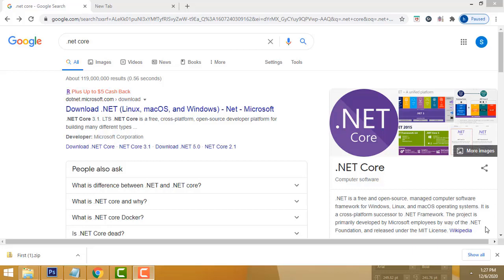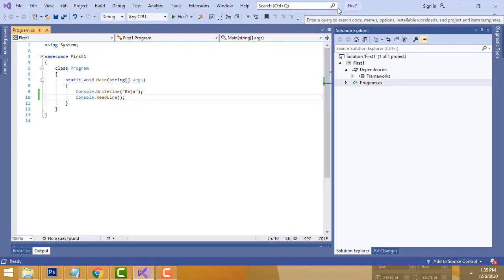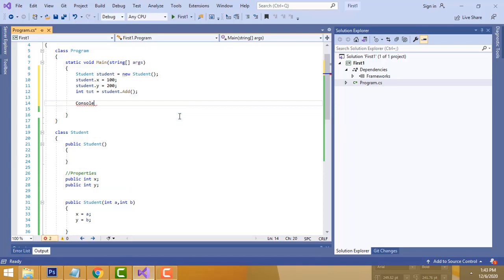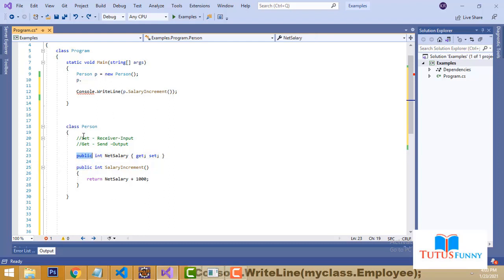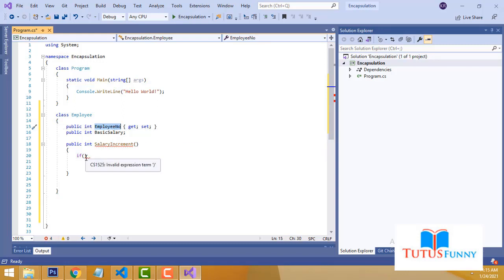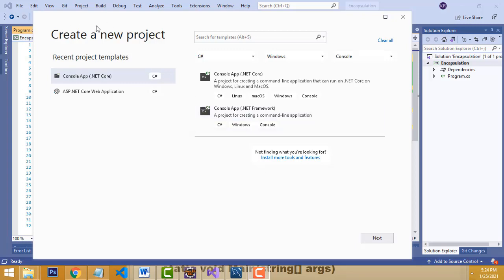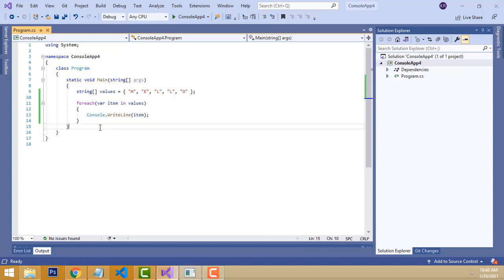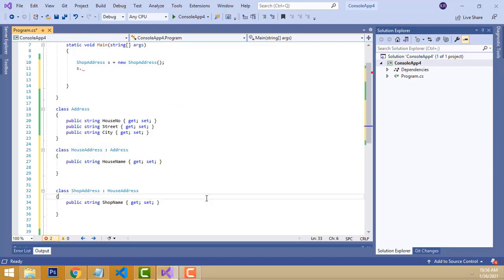Master OOP in C#.net Core Programming!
Learn Object-Oriented Programming in C#.NET Core and take your programming skills to the next level! In this video, we'll cover the fundamentals of OOP in C#.NET Core, including classes, objects, inheritance, polymorphism, abstraction, and encapsulation. You'll learn how to write clean, efficient, and reusable code using C#.NET Core's OOP features. Whether you're a beginner or an experienced developer, this video will help you master OOP concepts and improve your coding skills. So, let's get started and become proficient in C#.NET Core programming!